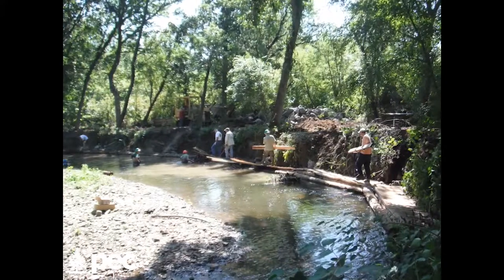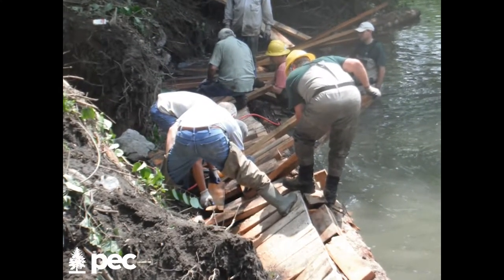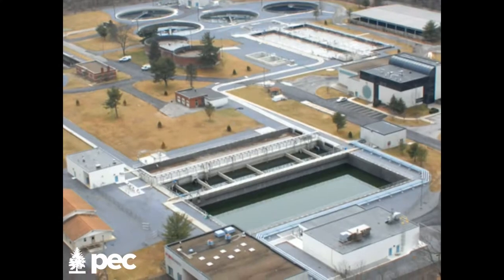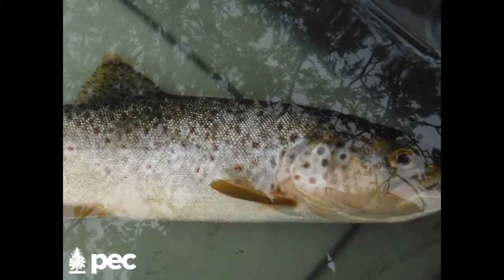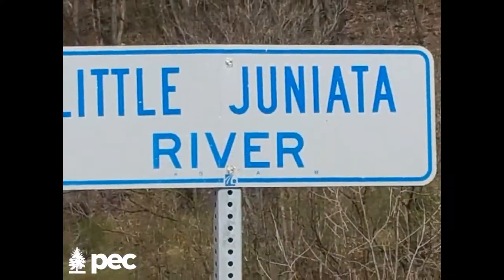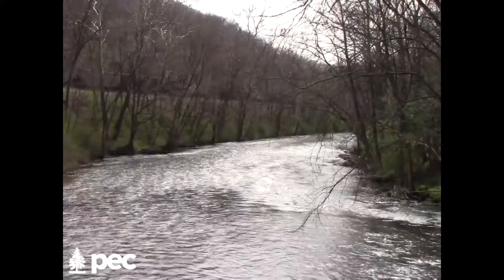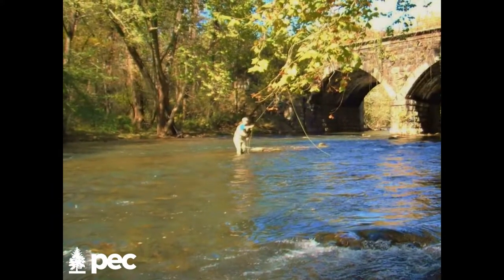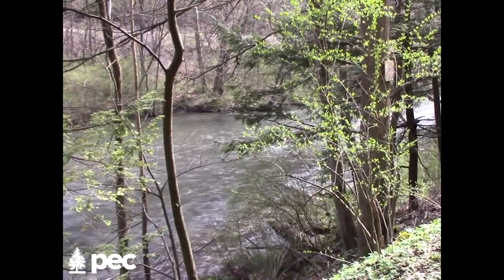Little Juniata River Association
Years of industrial and sewage pollution took a great toll on the water quality of the Little Juniata River, a Class A wild brown trout fishery known for excellent recreation. To protect the fishery from future degradation, the Little Juniata River Association was formed.

Since 2010, the LJRA has constructed over 1400 linear feet of stream bank stabilization structures and planted more than 28,000 square feet of riparian buffers. LJRA members teamed with Juniata College to study the migration patterns of brown trout throughout the river system and target conservation work in those areas where trout seek refuge.

The LJRA organizes an annual cleanup along the entire 32 miles of river. Over 200 volunteers participate in the event each year and help to remove many tons of trash and hundreds of tires from the “Little J” and its tributaries. The LJRA has also purchased permanent public access easements along 4.5 miles of the river to protect it from privatization.